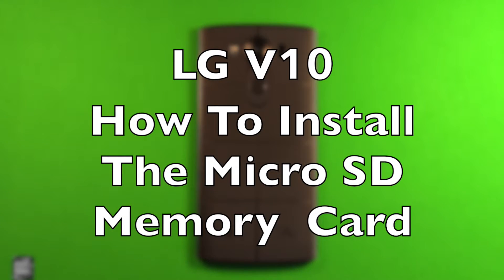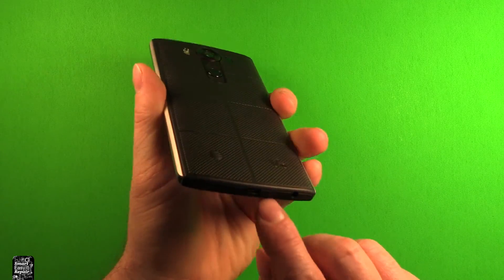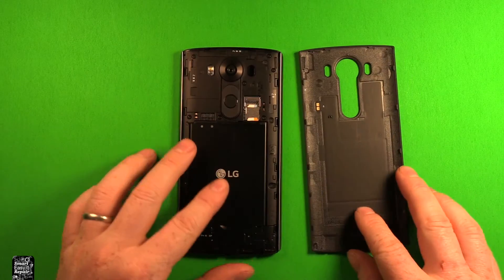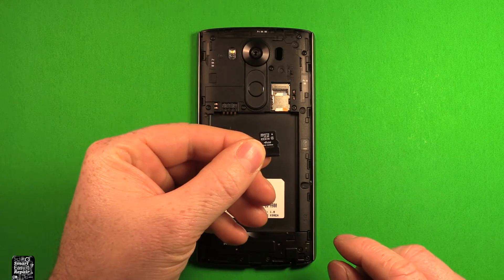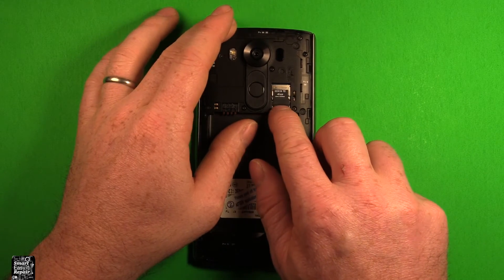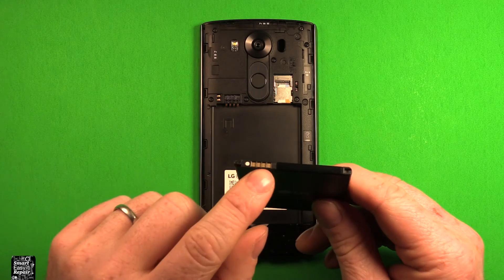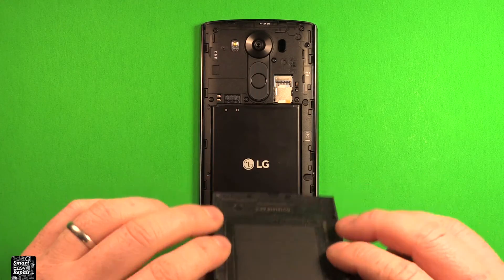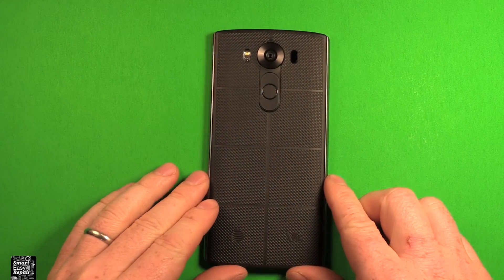LG V10 How To Install Micro SD Memory Card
How to install and remove micro SD memory card LG V10.
here you can check out the LG V10 phone if you are interested..